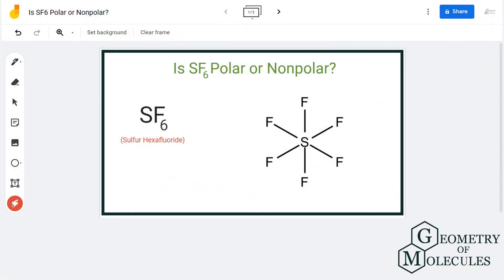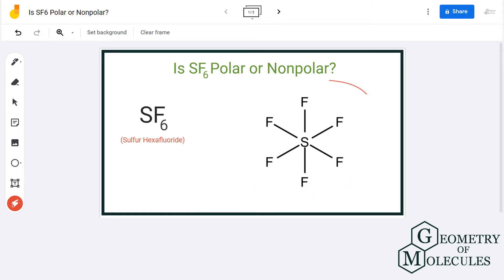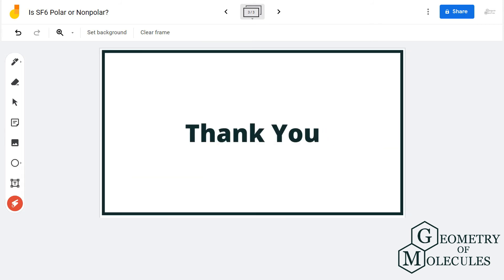Is SF6 Polar or Nonpolar? (Sulfur Hexafluoride)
Hi Guys !

In this video we are going to look at the polarity of the SF6 molecule and determine if the molecule is polar or nonpolar. SF6 is a chemical formula for Sulphur Hexafluoride molecule that consists of one Sulphur atom and six Fluorine atoms.

To check if the molecule is polar or not, we check the arrangement of electrons and atoms. For knowing this, we first look at the Lewis Structure of the SF6 molecule.

Along with that we also look at the dipole moment of the atoms and the net dipole moment in the molecule.

Check out this video to find out if Sulphur Hexafluoride is polar or nonpolar. And to get more details on its polarity you can also read this blogpost